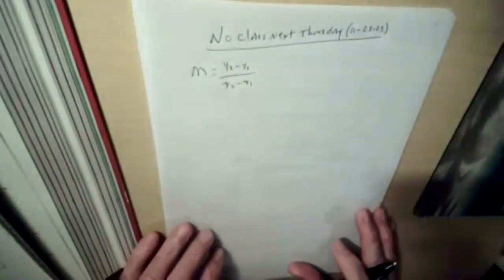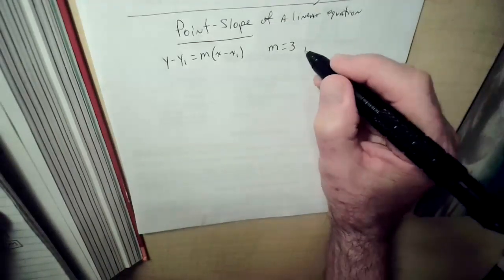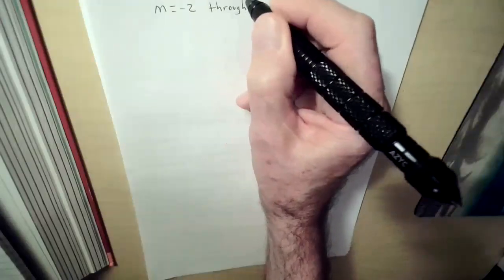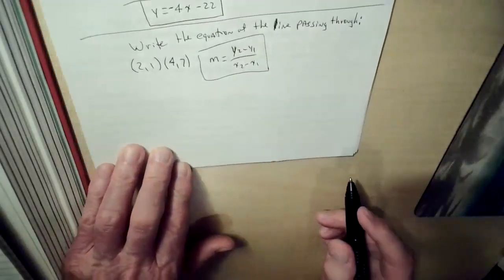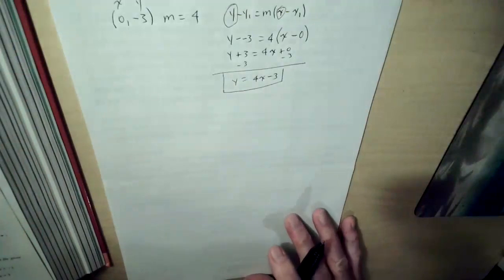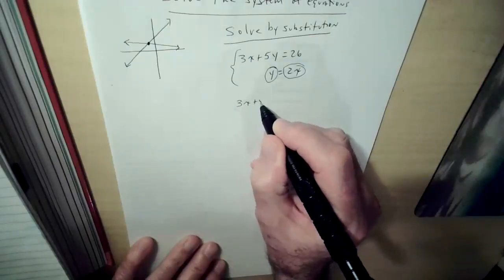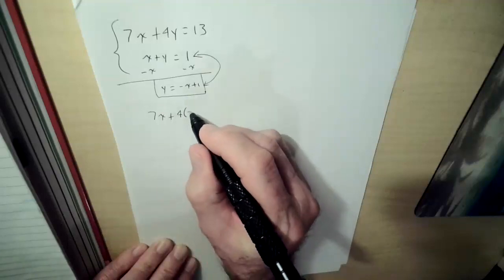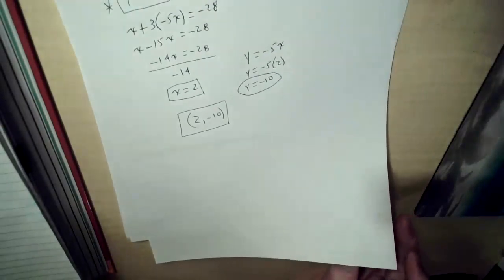Math 0308 11 16 23